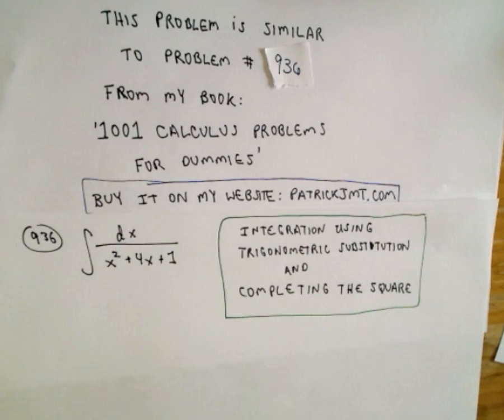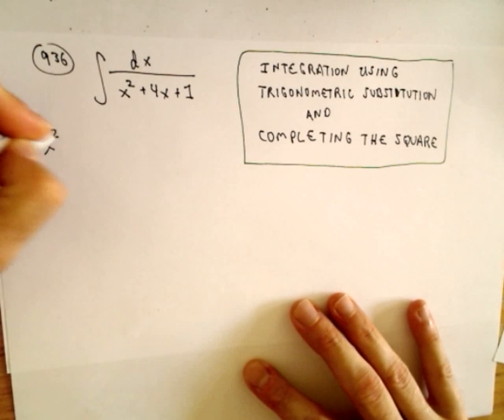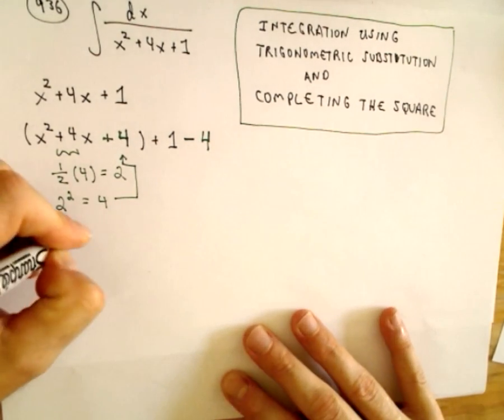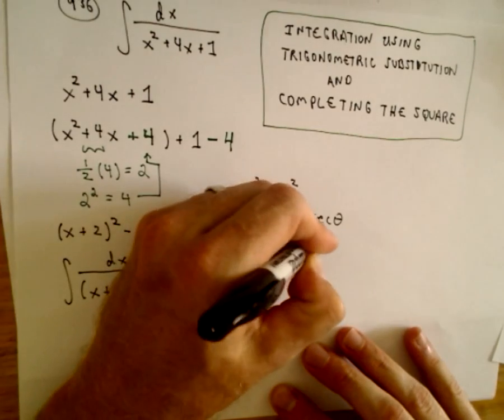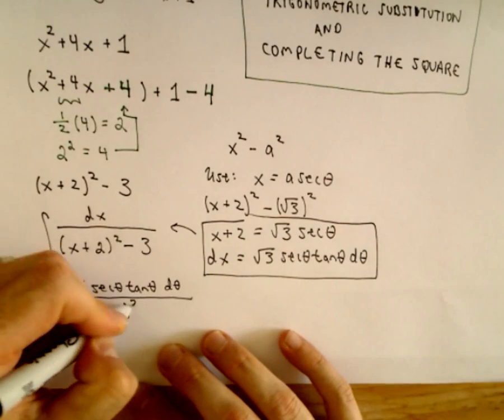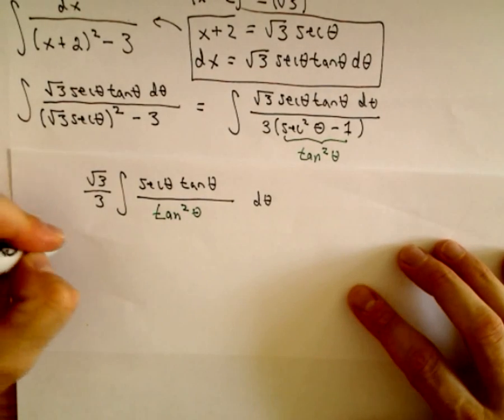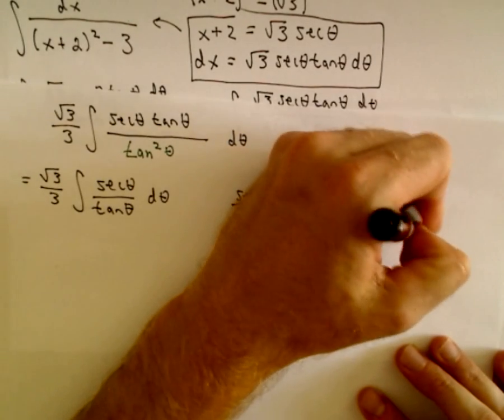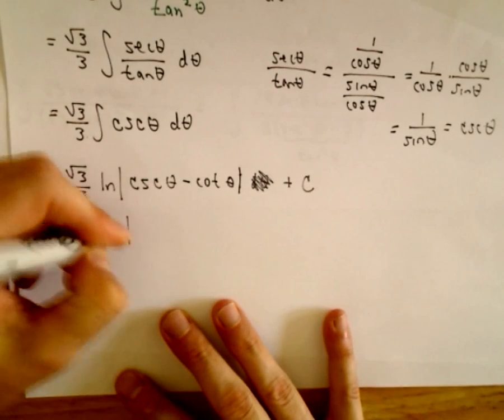Trigonmetric Substitution EX 3 - W/ Completing the Square